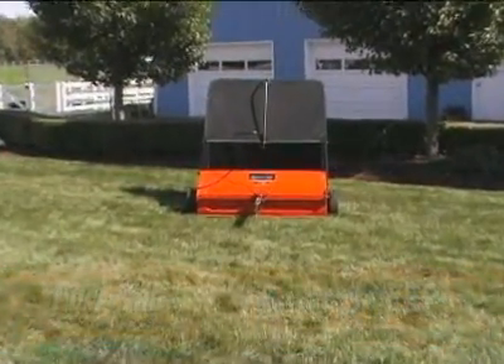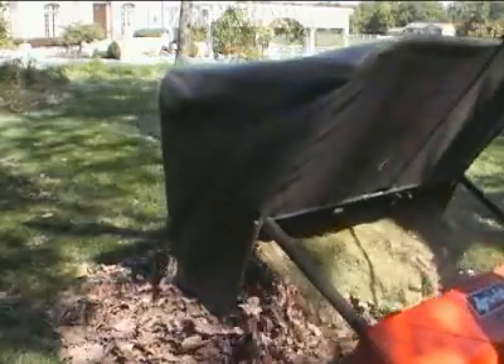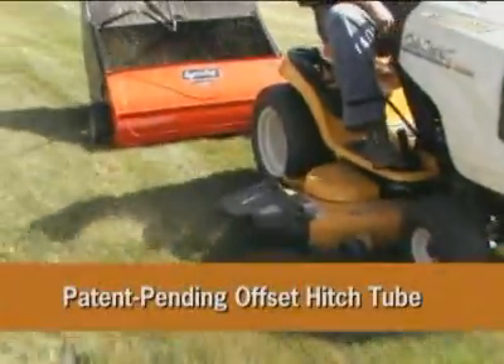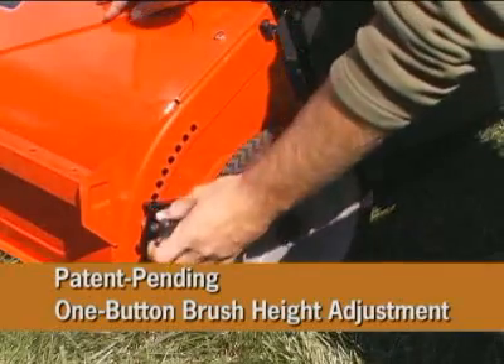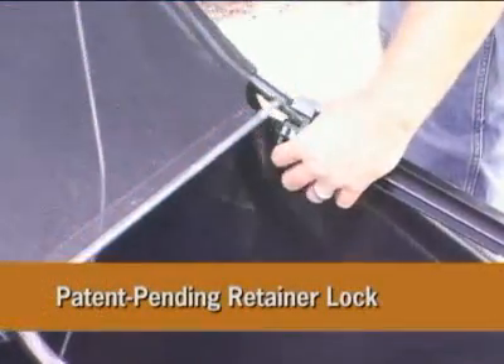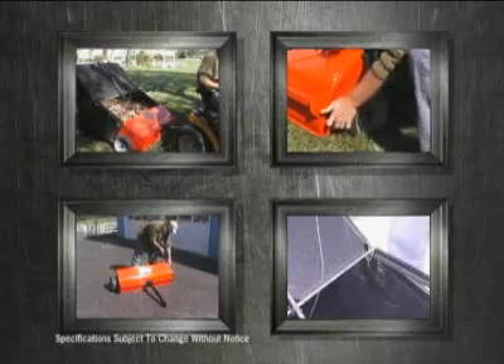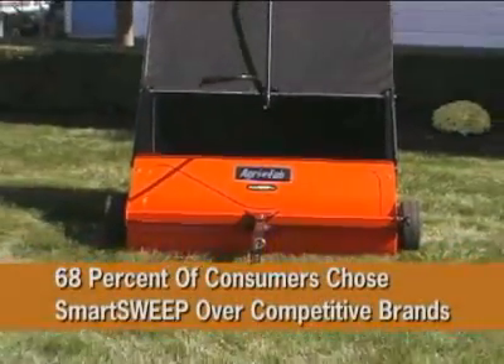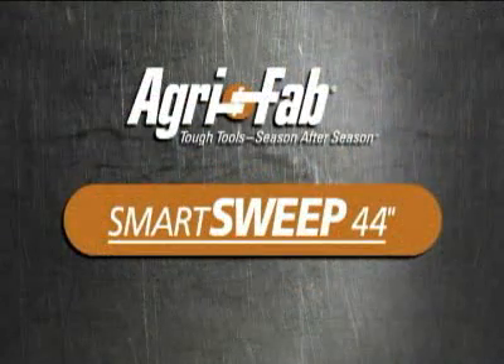AgriFab Smart Lawn Sweeper at UK Mowers Direct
Why use a Sweeper

Many people are unaware of the benefits of a lawn sweeper.  Most use a rake to clear away leaves, grass clippings, debris, even pine cones.  That's hard work.  It's also time consuming.  With a lawn sweeper, the job becomes much easier on you and your lawn.  It also works smoothly with its durable brushes, so your grass never gets damaged while cleaning your lawn.

Sweepers also have certain advantages over a bagger.  The sweeper holds almost twice as much as a bagger so you don't have to empty the contents as often.  You can also empty the sweeper bag without ever getting off the tractor.